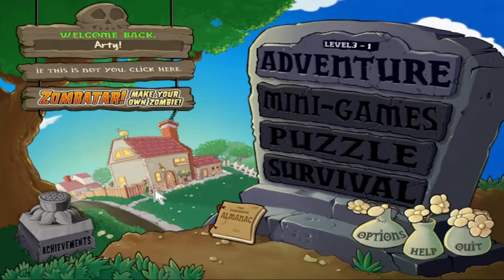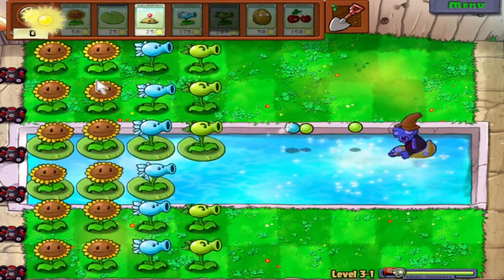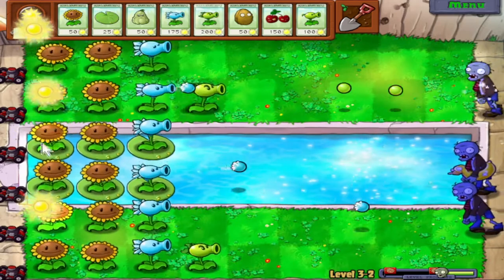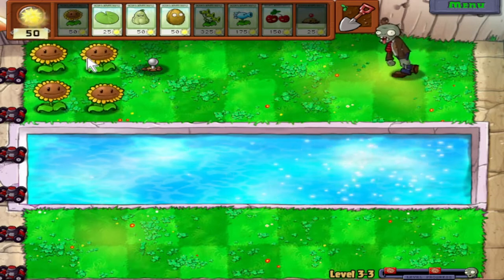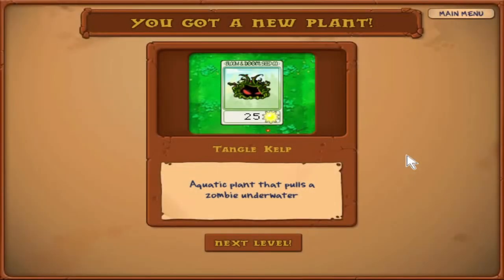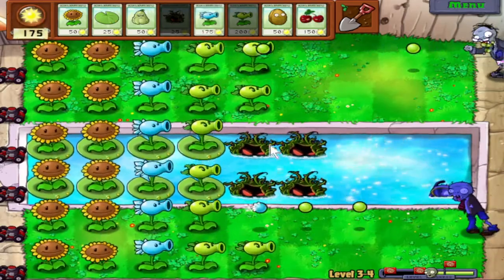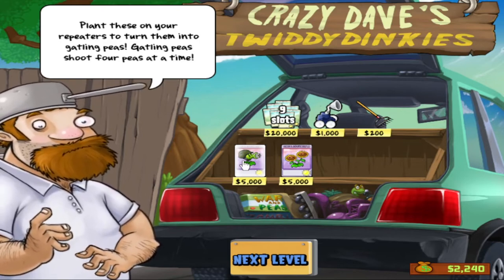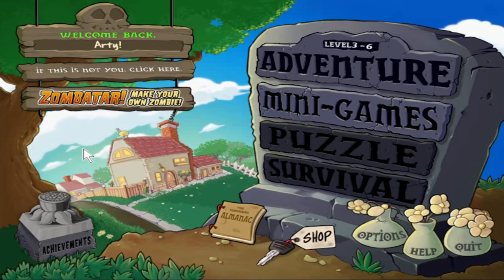Plants vs Zombies Part 5: POOL PARTY!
The backyard has a pool going through it. This doesn't seem to deter the zombies though.